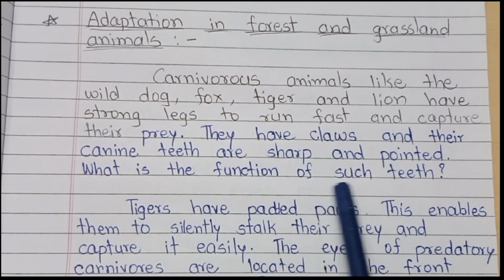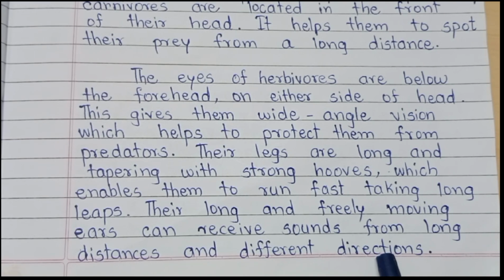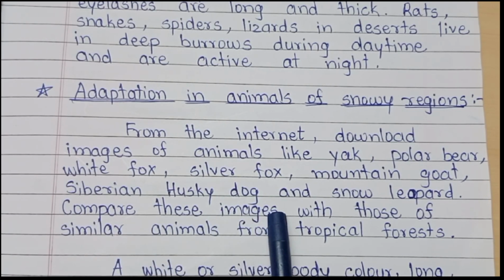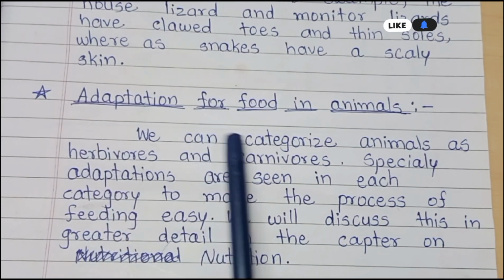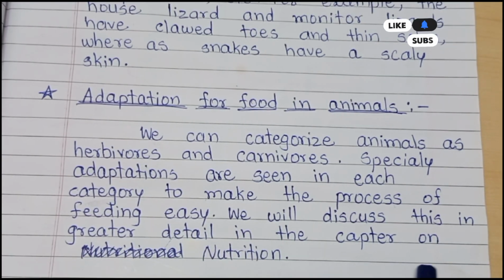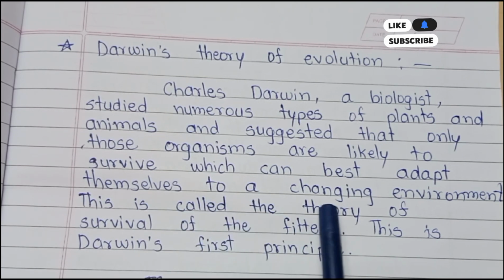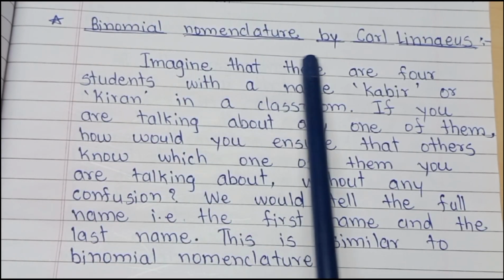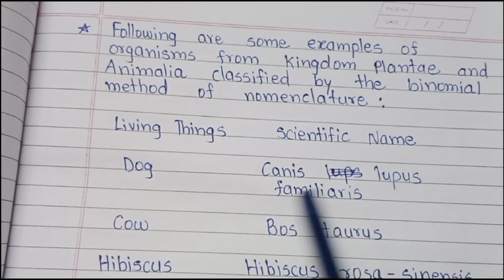The Living World Adaptation &Classification |chap-1|7thClass |Science |explanation| Maharastra Board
The Living World Adaptation & Classification |chap-1 | 7thClass | Science | explanation | Maharashtra Board

in this video we discuss adaptation of animals with their surrounding
in this video we discuss animal from different regions and their difference
I hope you understand this point whatever is discussed